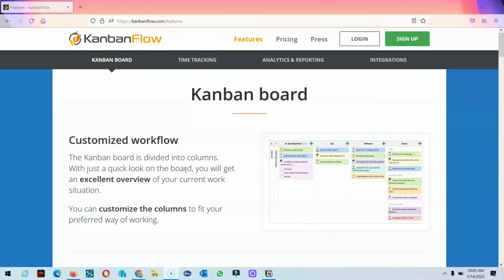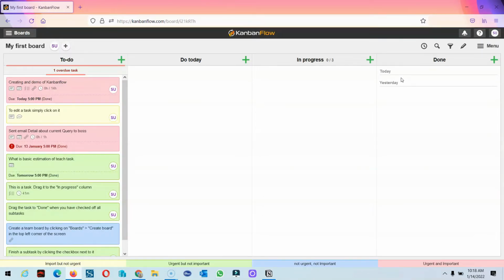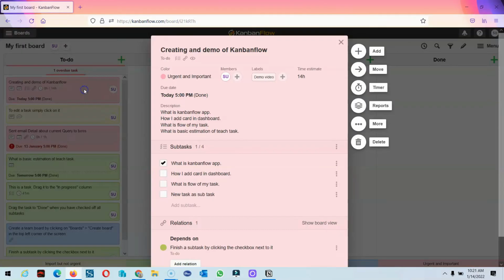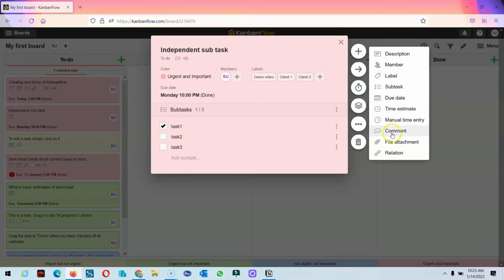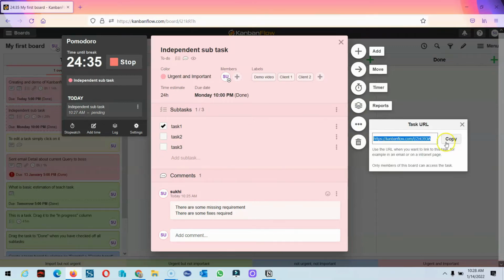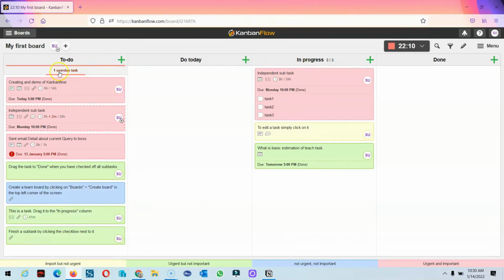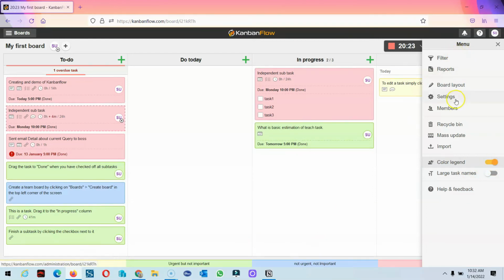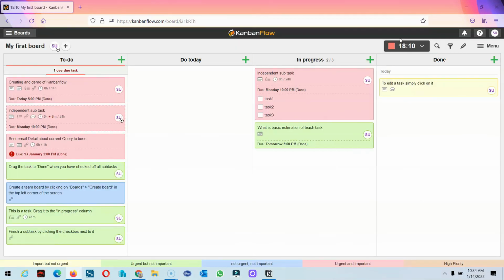How to use Kanban flow | Kanban Flow app review, tutorial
In this video, I shared tips and tricks to built a effective Kanban board in almost free application "Kanban Flow".

Why I love this application as compare to Trello is simple design and built in timer for focus work.

I am software engineer and part time content creator. I used to make videos on productivity, tips and tricks and software reviews.
You can reach all me tutorials videos